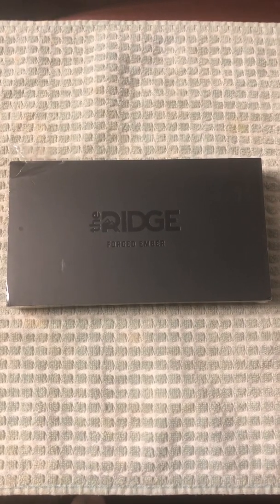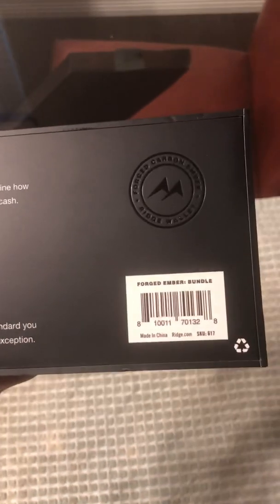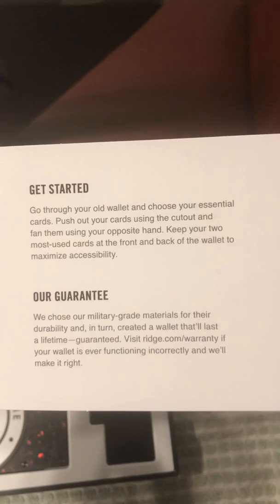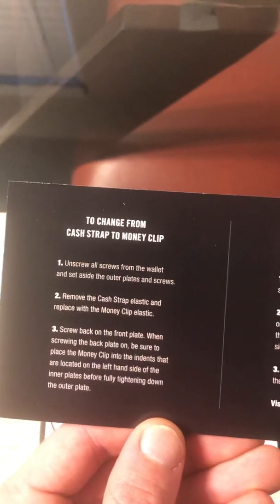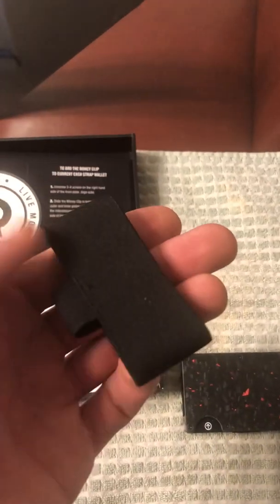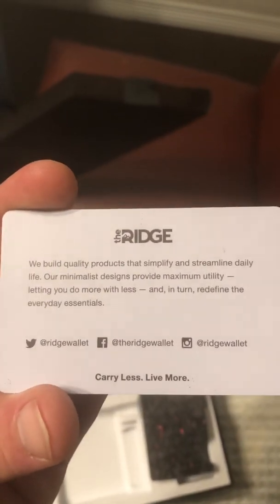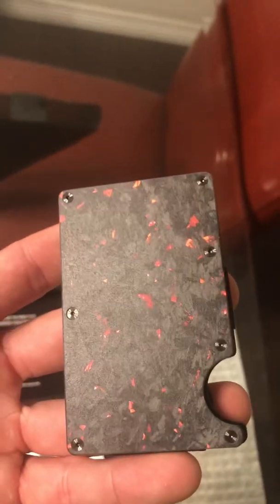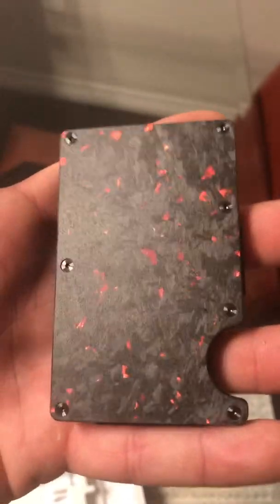Forged Ember Ridge Wallet Unboxing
Ridge Wallet released the forged ember edition recently and I decided to give it a try. Check it out. 😜